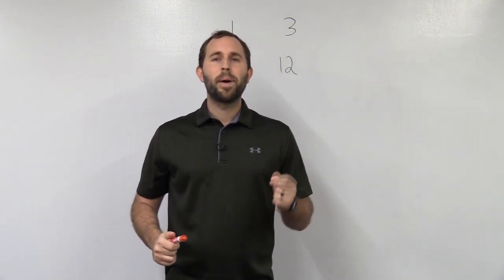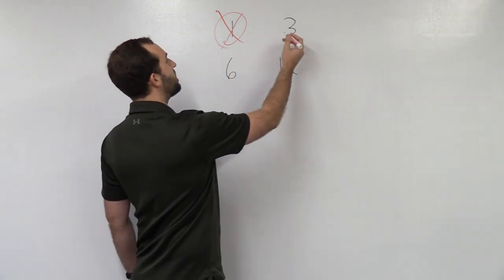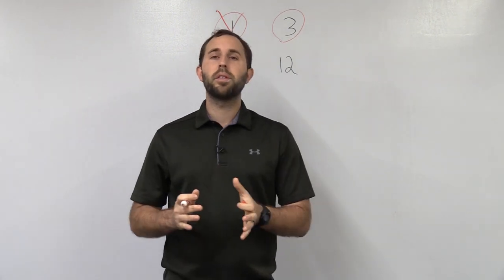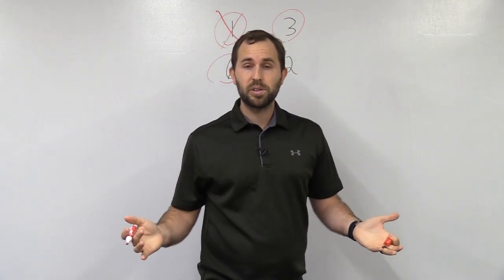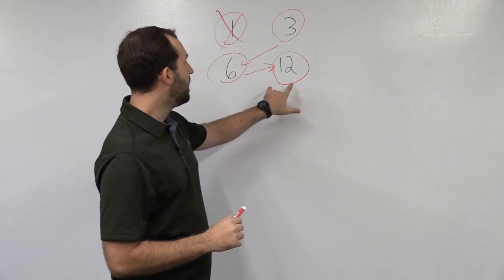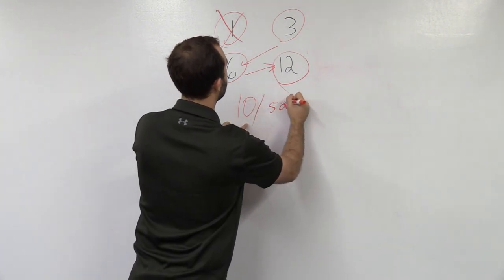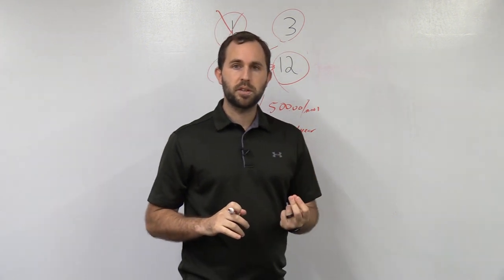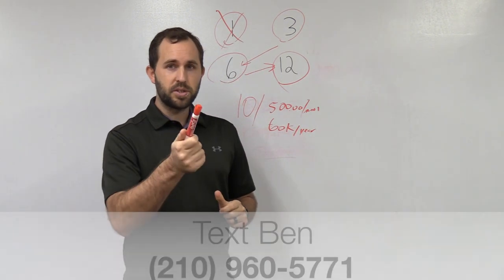How Long Should I Have Clients In My Personal Training Program?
How Long Should I Have Clients In My Program?

Essentially, our channel is for serious coaches or personal trainers (in any sport) who are looking to start, grow or scale their private or small group/camps training business.

We've built a fantastic community of like-minded coaches who want to create a business based around coaching - feel free to comment or ask questions anytime on our videos and we are happy to respond.

Chat soon,
Coach Ben